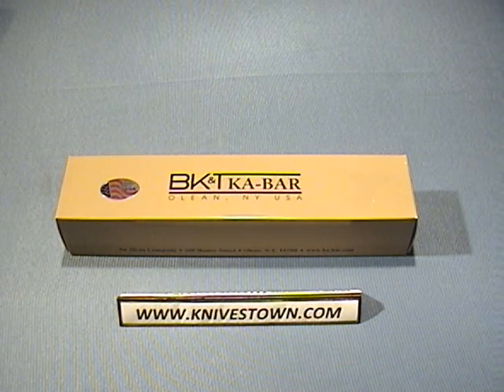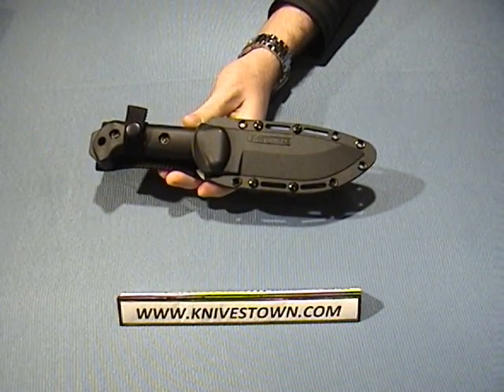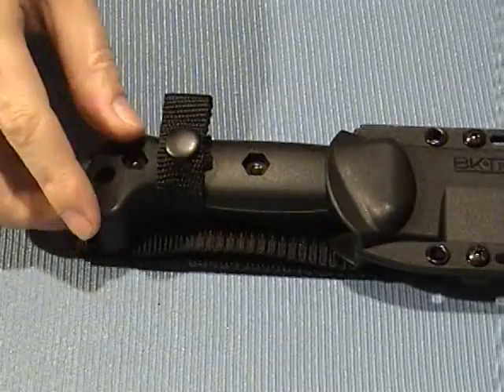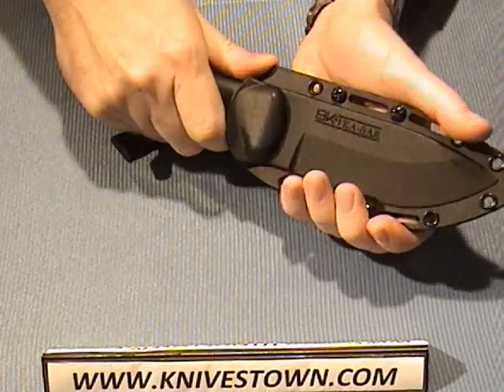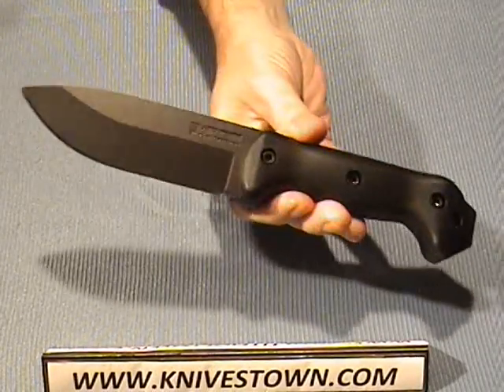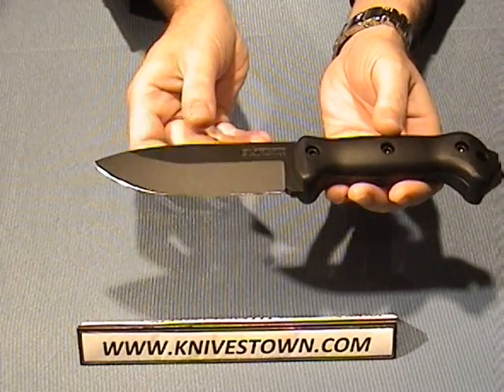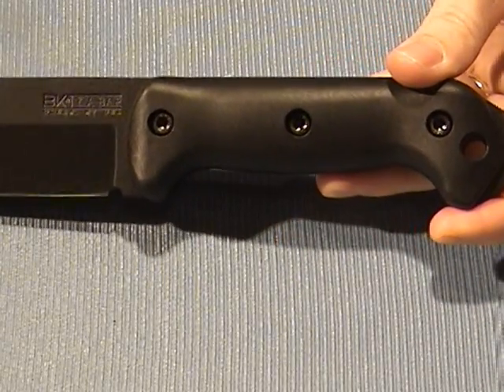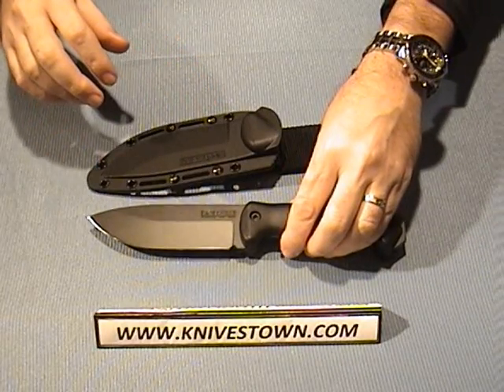Becker Campanion Model BK2